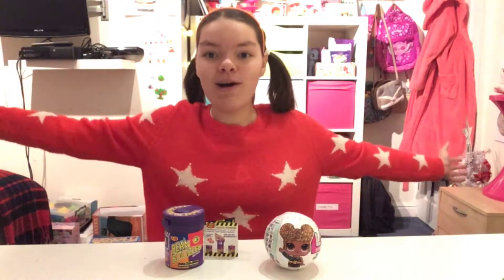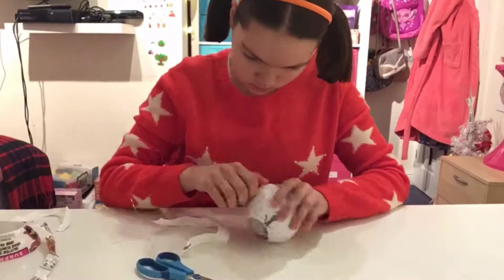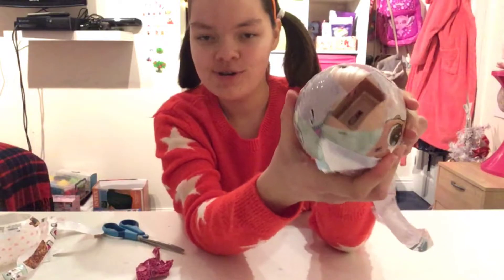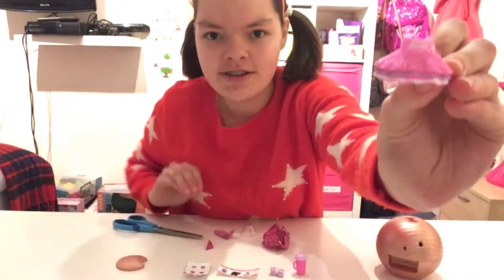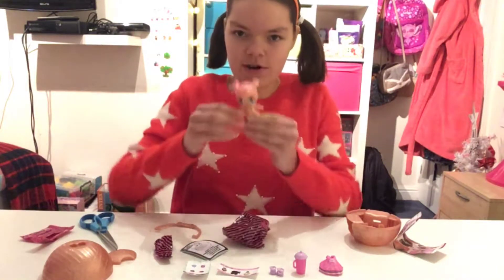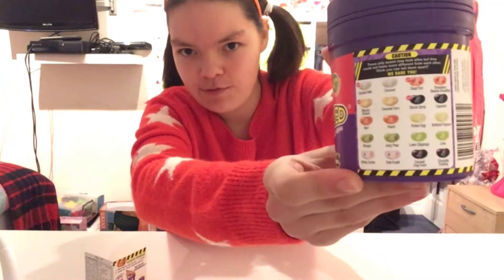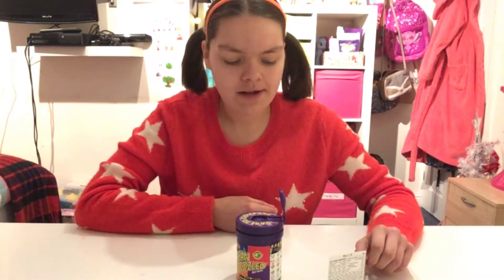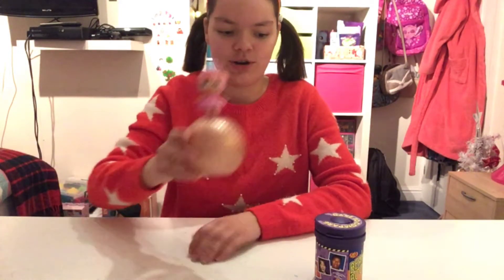Opening an L.O.L doll and bean boozzled!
watch me open my lol glitter sires doll as well as try some horrible jelly beans in bean boozled!